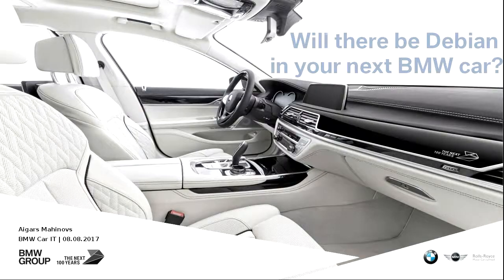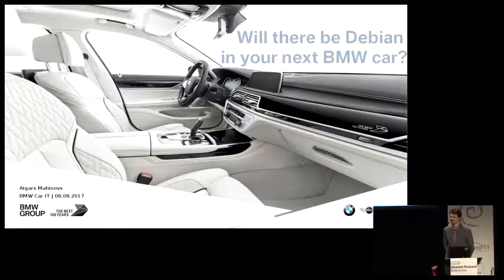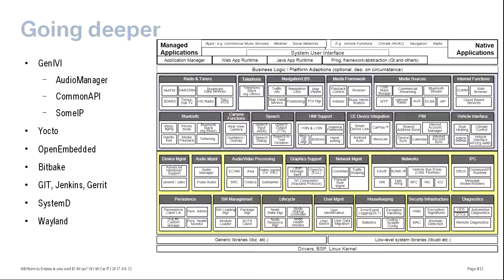Will there be Debian in your next BMW car?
by Aigars Mahinovs

Room: Buzz
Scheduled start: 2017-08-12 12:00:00